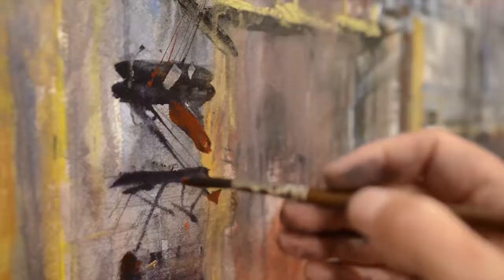KEN KARLIC / Step 6 of 7 / Step-by-Step Painting Large Scale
SHIMMERS OF METALS WITH IRIDESCENT WATERCOLORS / Step 6
“Sophisticated Chaos with DANIEL SMITH Watercolors, Step by Step Painting Large Scale” by Ken Karlic

In the beginning, I look to achieve as much action on the page, with lots of variety of color and maximum effects — more is more. I work to connect the separate islands into masses, and work towards relating unrelated areas. I’ll wet areas, scrub them out, add and subtract, create and destroy, and repeat over and over, modifying the whole time. This phase is incredibly frenzied and frenetic, and even physical. I use several of the PrimaTek colors applied thickly, adding water on the paper to take advantage of the granulating effects. I mix directly on the paper, and allow the paint to drip, run, and splatter, as it will.